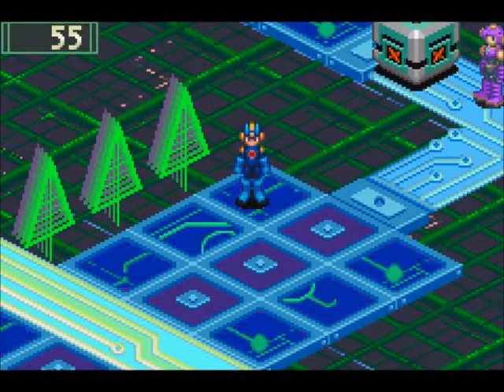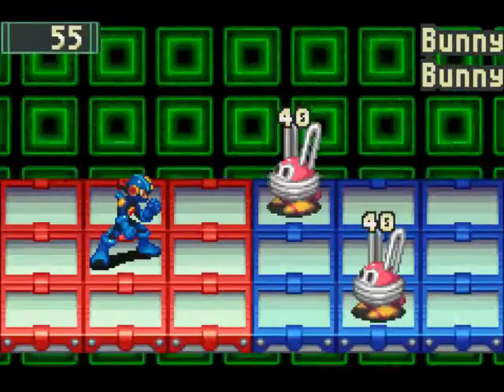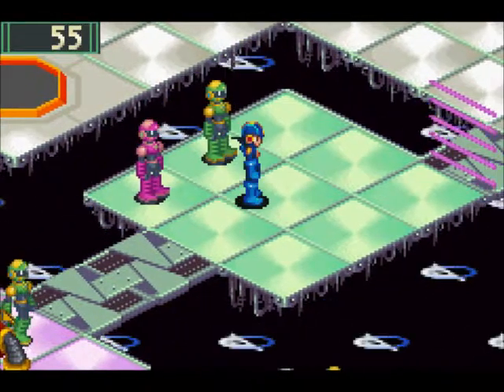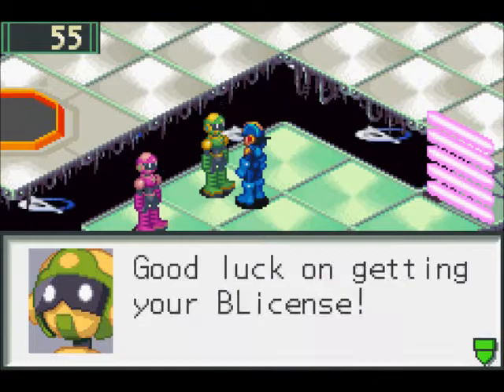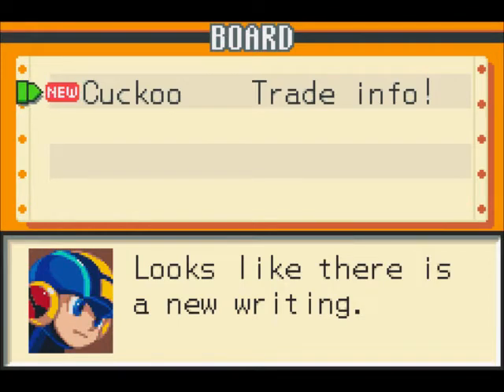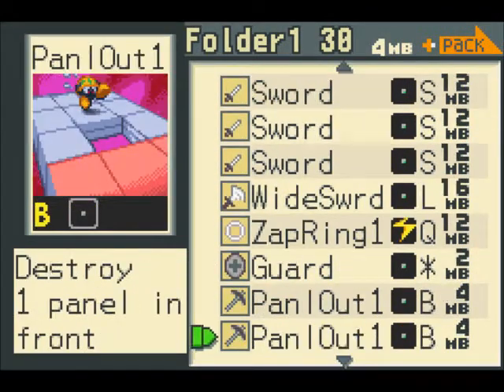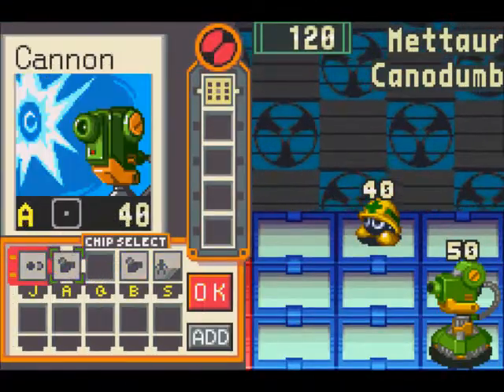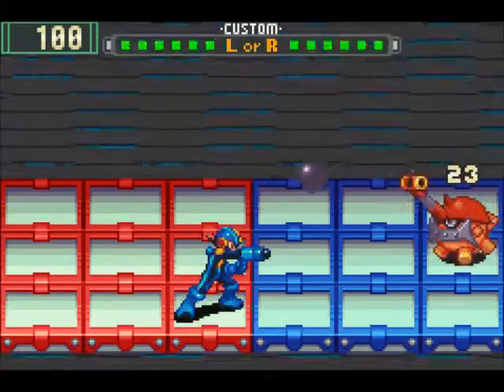Let's Play MMBN 2! Part 3: Gas Water Heaters.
Alright so we finally got our Z License after returning the Hero & the Hope data.

Now it seems shit has hit the fan(literally) and we have to mess with some gas water heaters.